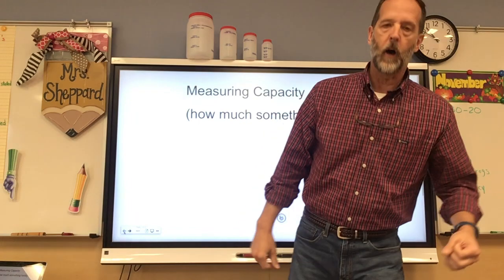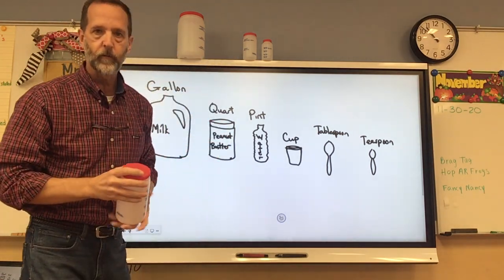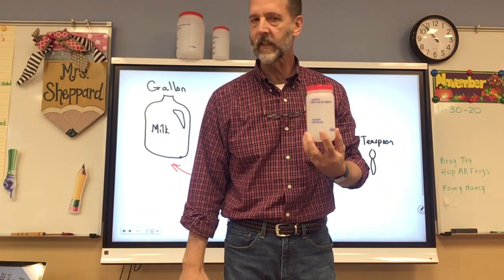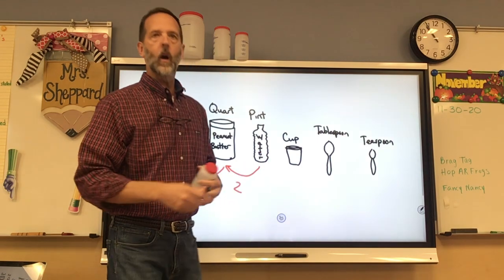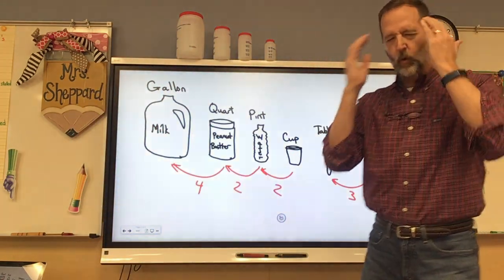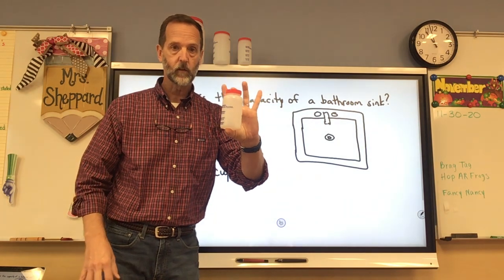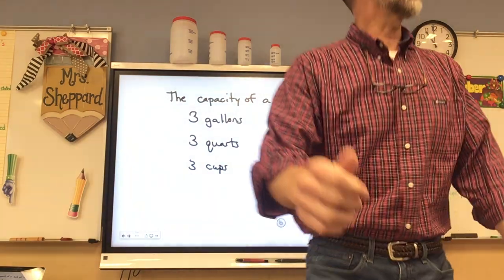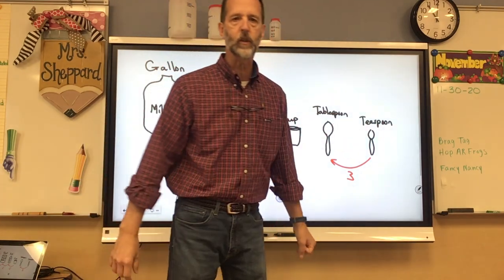Grade 3 - Measuring Capacity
Click on link for corresponding worksheet